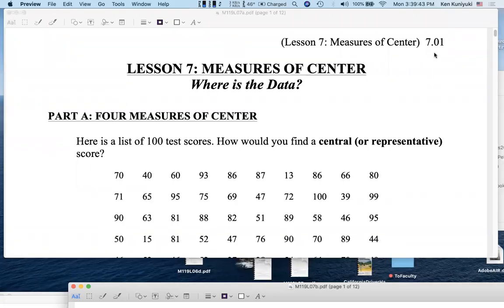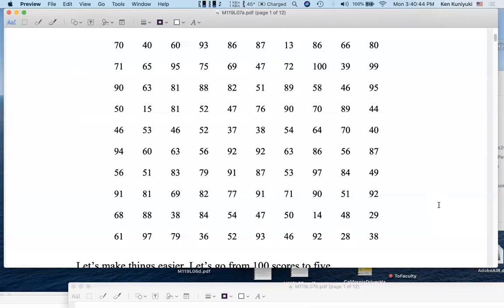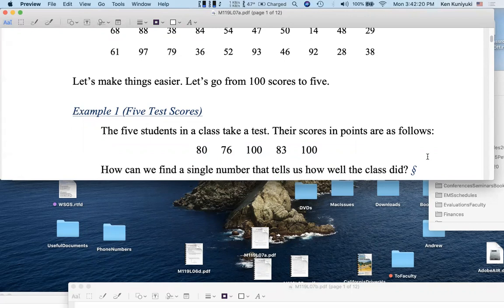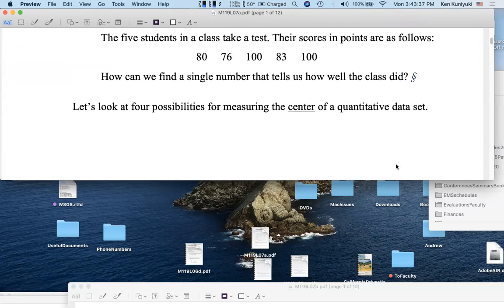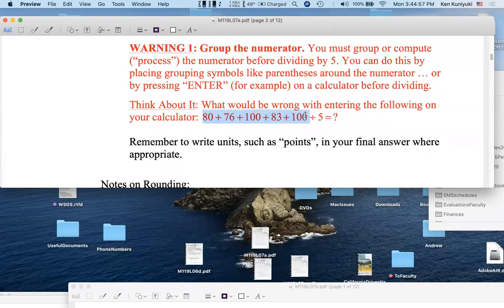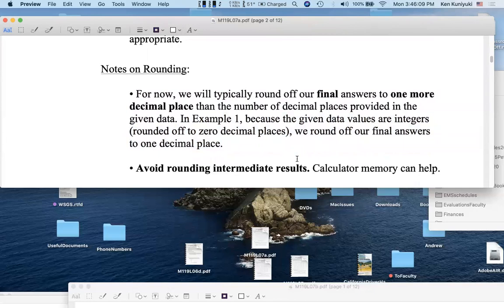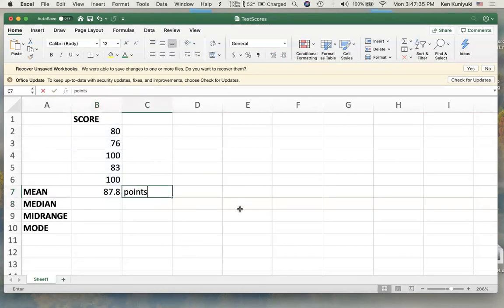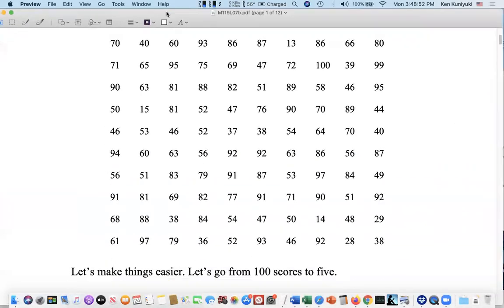Math 119, Day 2, Part 3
Lesson 7: Measures of Center: Arithmetic Mean (or Average).
MINOR CORRECTION:
5:50: decimal place, not point